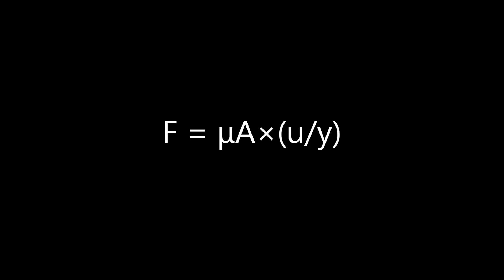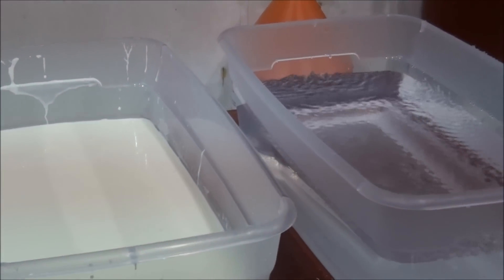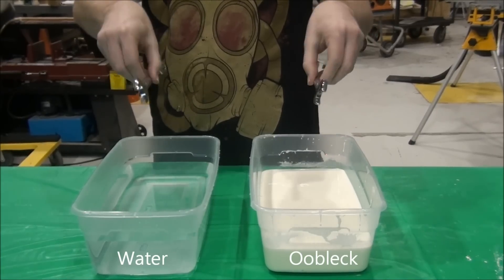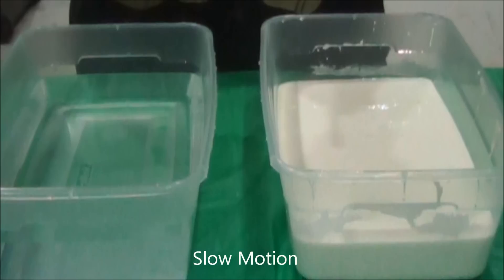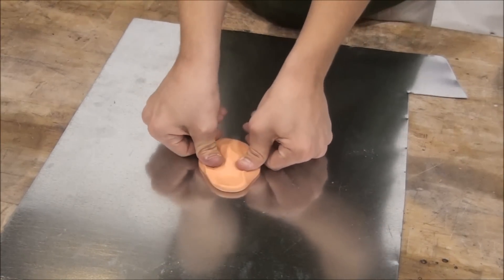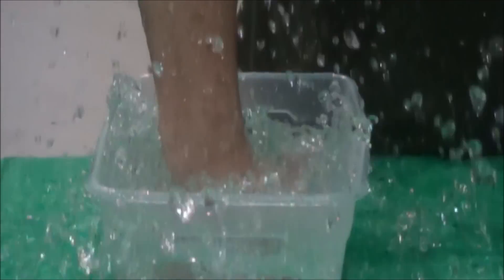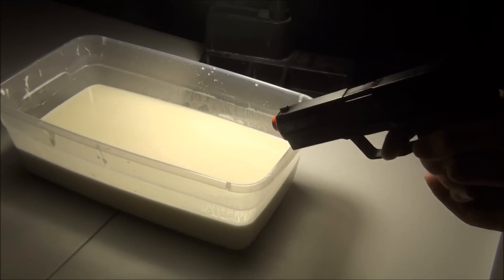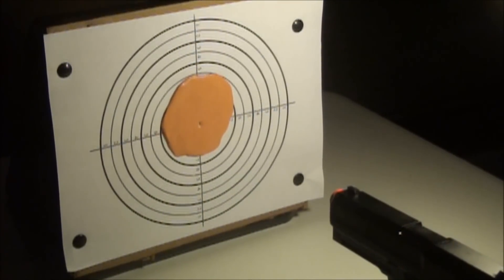Non-Newtonian Fluids and Viscosity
A brief video showing the reactions of oobleck, water and Silly Putty being subjected to various forces including vibrations, a wrench, punch and an airsoft gun.

This video was created at fall 2011 by undergrad students at Georgia Tech, Woodruff School of Mechanical Engineering, as a project for ME 3340 Fluid Mechanics class.